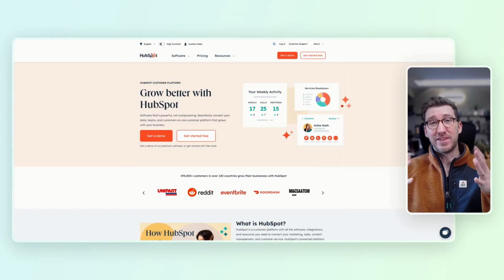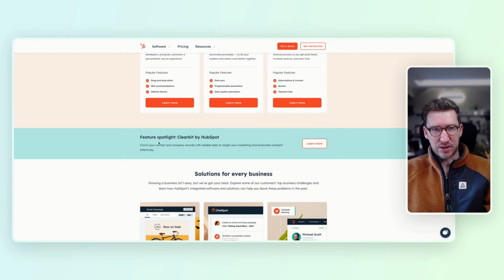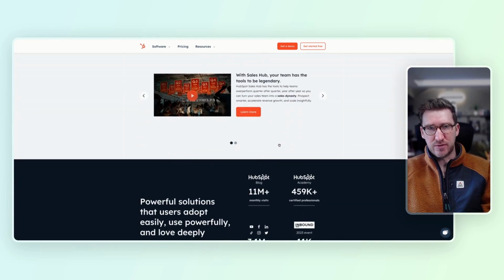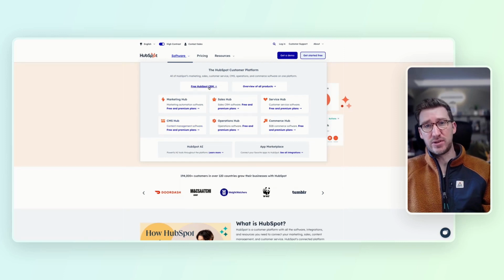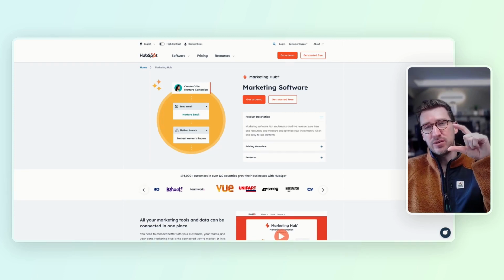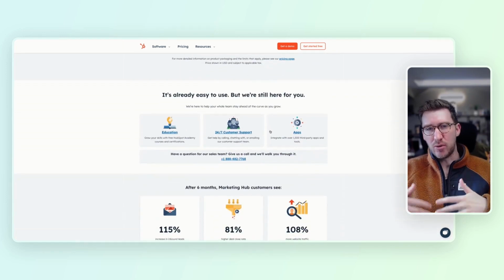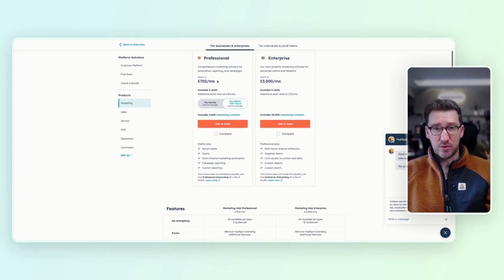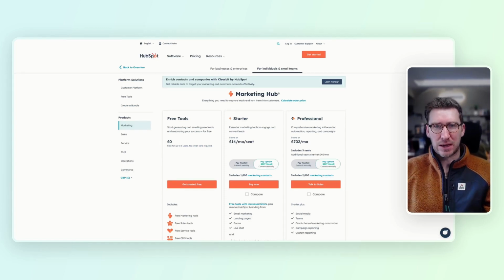HubSpot UX/UI Breakdown: How HubSpot converts its users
Welcome to our latest video where we delve deep into the user experience (UX) and user interface (UI) of HubSpot, uncovering the strategies behind its impressive user conversion rates. Join us as we dissect the key components of HubSpot's website, from the homepage to the product and pricing pages, to glean insights into their successful approach.

In this comprehensive breakdown, we'll explore why studying top performers like HubSpot is a fantastic way to quickly learn effective UX/UI strategies. We'll meticulously analyse each section, including the homepage, product pages, and pricing pages, to understand the design choices and psychological triggers that contribute to user conversions.

By the end of the video, you'll walk away with actionable takeaways that you can apply to your own website or digital platform. Whether you're a marketer, designer, or business owner, this breakdown offers invaluable insights into crafting a user experience that drives conversions.

Don't miss out on this opportunity to learn from one of the industry leaders in UX/UI design. Hit play now and let's unravel the secrets behind HubSpot's user conversion success!